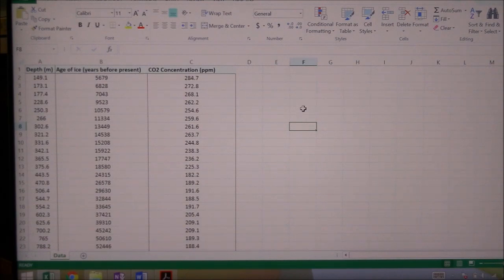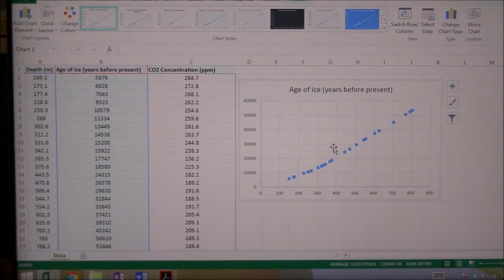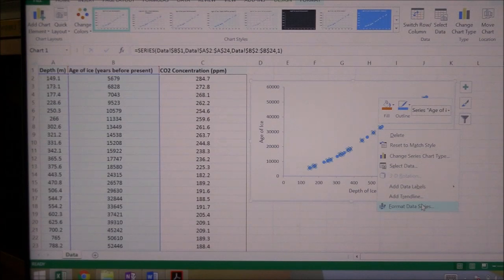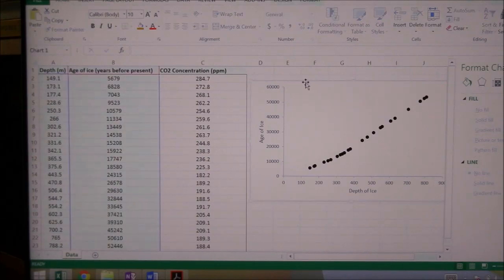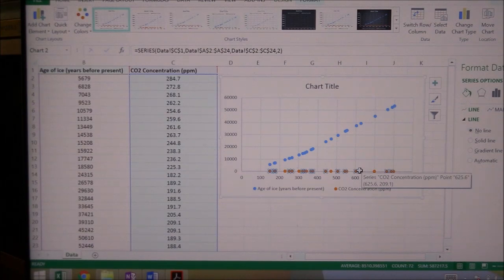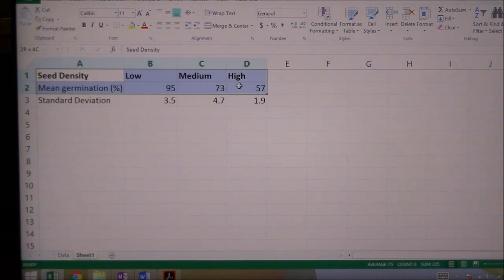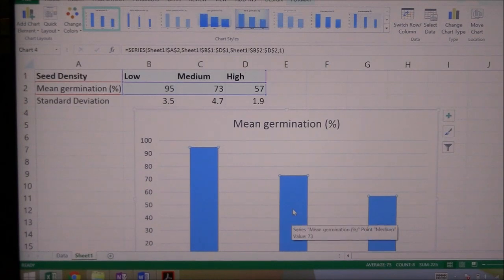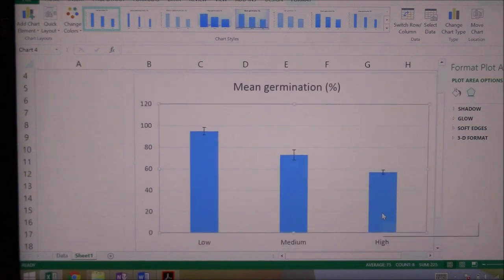Graphing in Excel